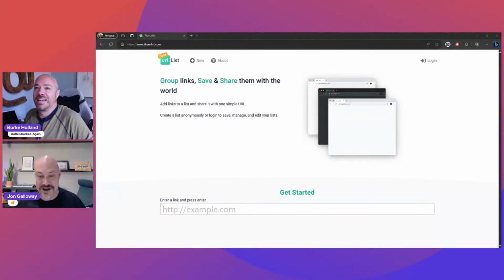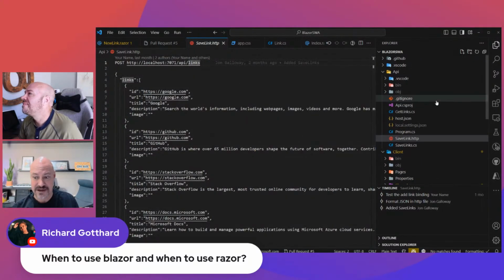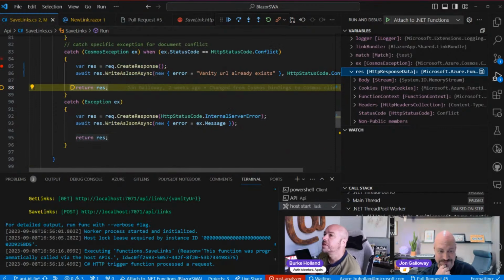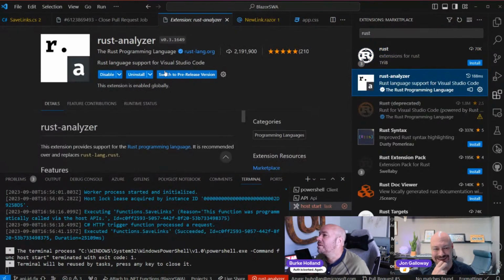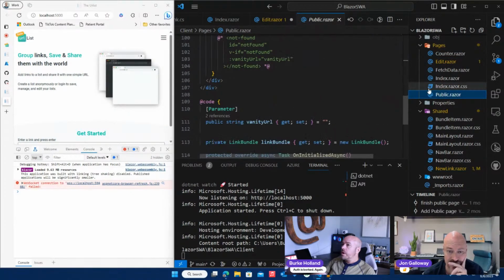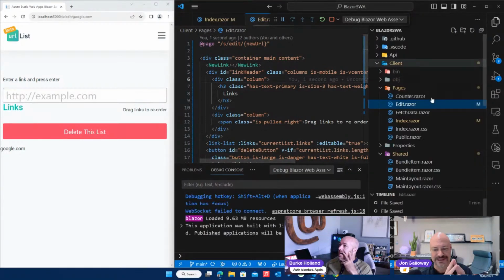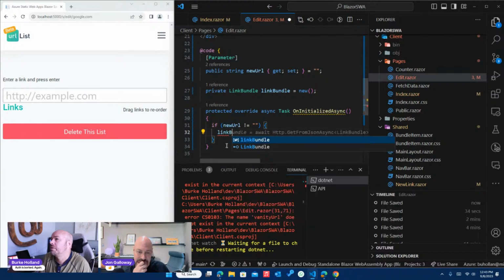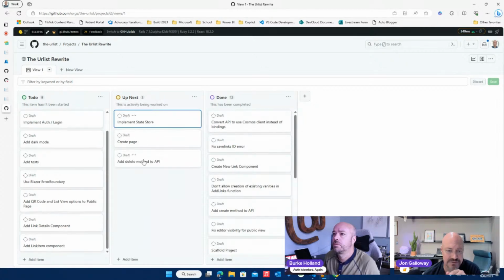Burke Learns Blazor - More Edit Form fun!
This Edit Form is the most important part of the whole app! Let's get it working!

Featuring: Burke Holland (@BurkeHolland), Jon Galloway (@JonGalloway)